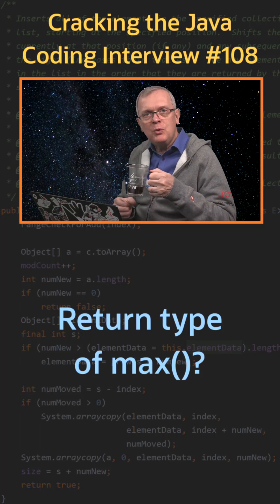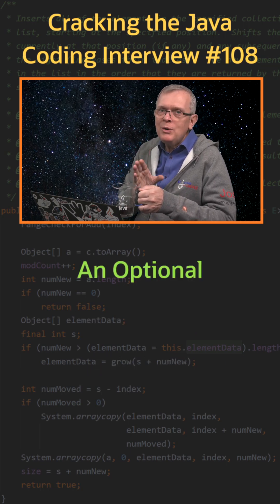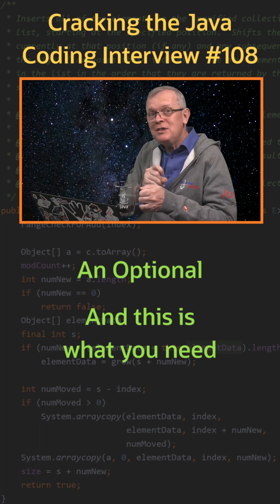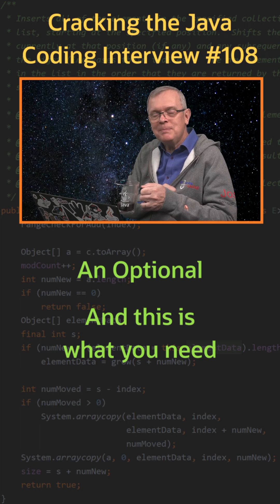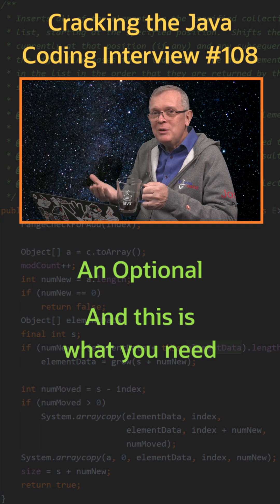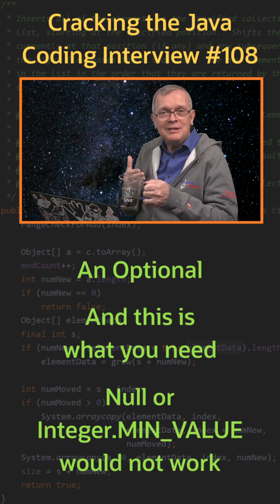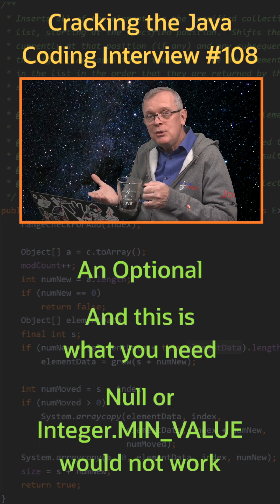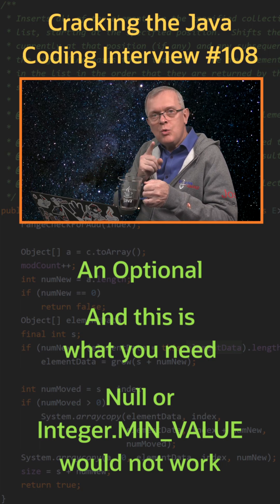What is the return type of max()? - Cracking the Java Coding Interview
Cracking the Java Coding Interview - Question 108: What is the return type of max?